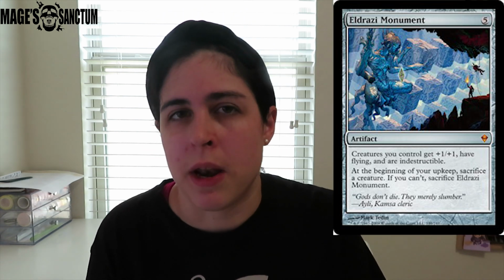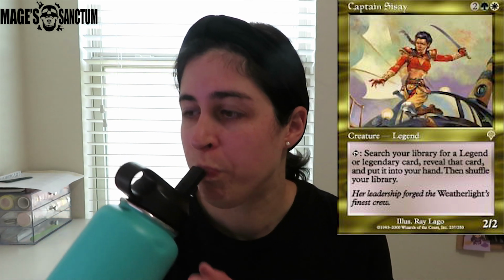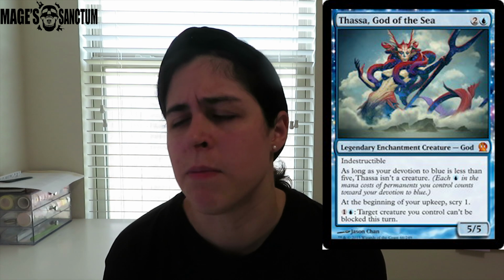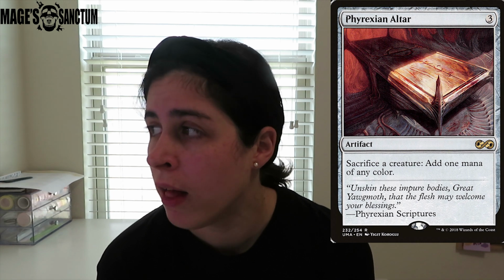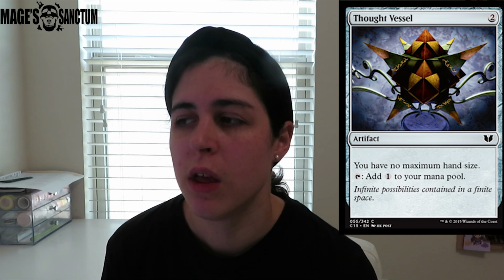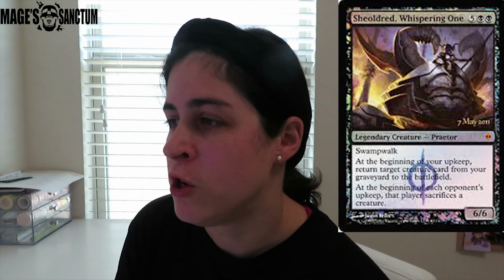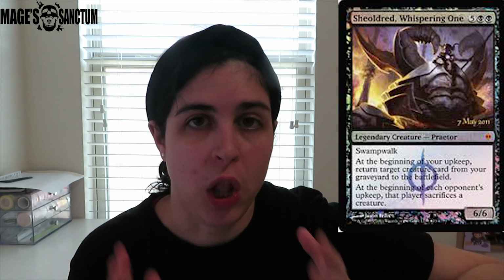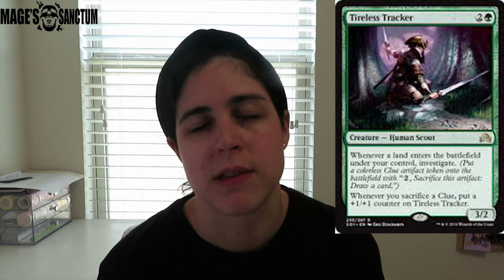EDH Cards Worth the $ #3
Open if You’re a Beautiful Jellyfish:

Eldrazi Monument
Captain Sisay
Razaketh, the Foulblooded
Thassa, God of the Sea
Phyrexian Altar
Sidisi, Undead Vizier
Thought Vessel
Elspeth, Sun’s Champion
Sheoldred, Whispering One
Tireless Tracker

Follow teammages on Twitter